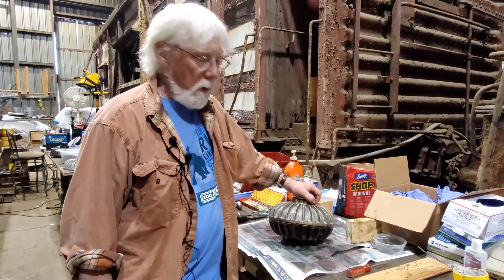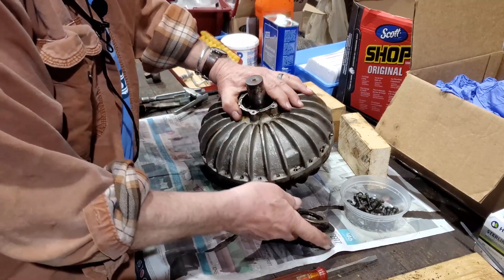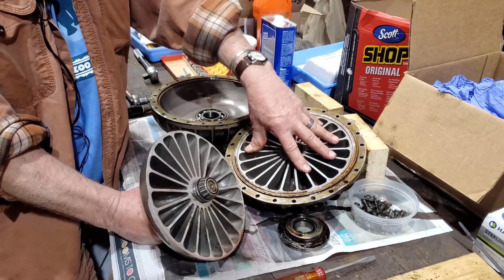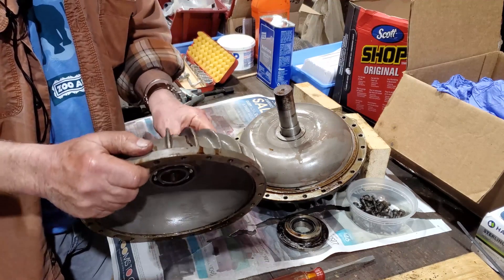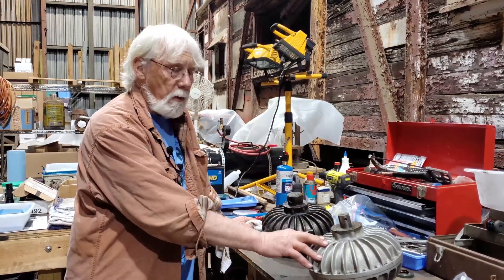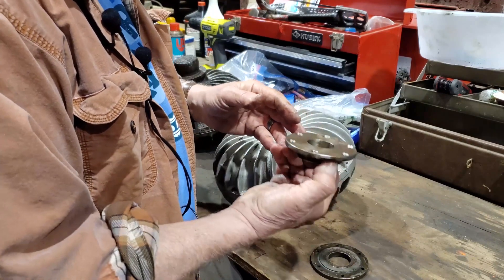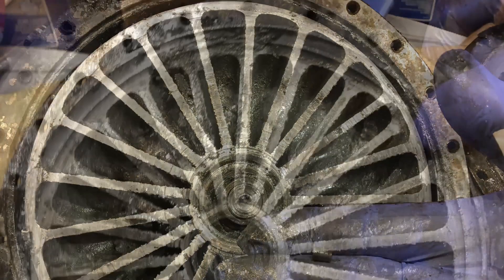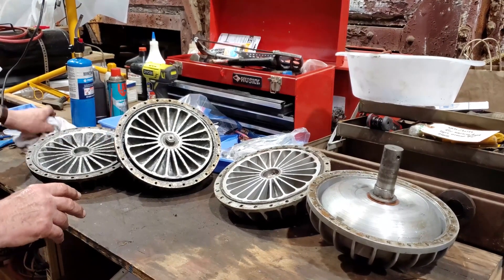Park Train Fluid Clutch Issues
Join us at the Southeastern Railway Museum in Duluth, Georgia, as we address fluid clutch issues on our Park Train. This well-crafted video ensures you won’t be left in a clutch, providing clear and practical solutions to keep the train running smoothly. Perfect for railway enthusiasts and professionals looking to enhance their knowledge of fluid clutches. Don’t miss out on this informative and engaging episode!